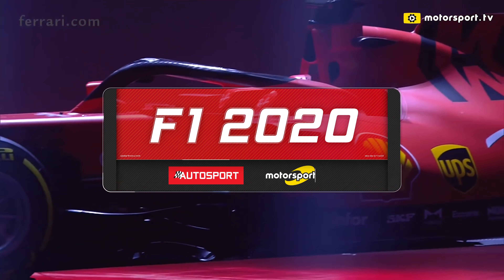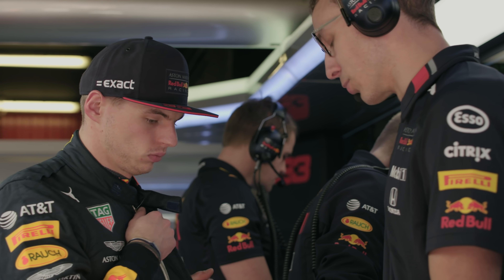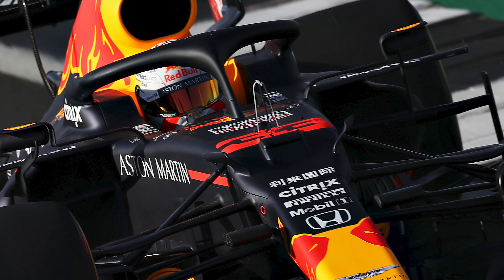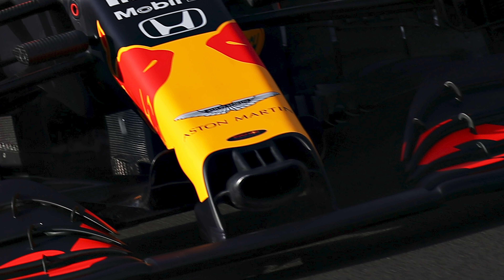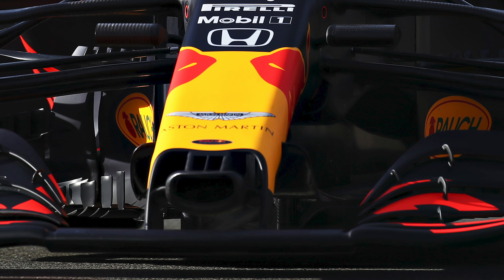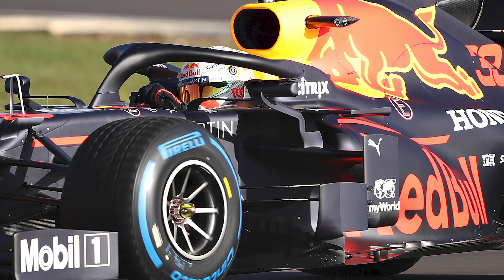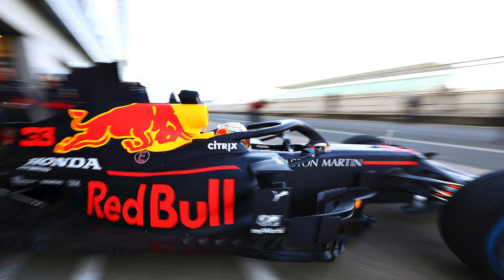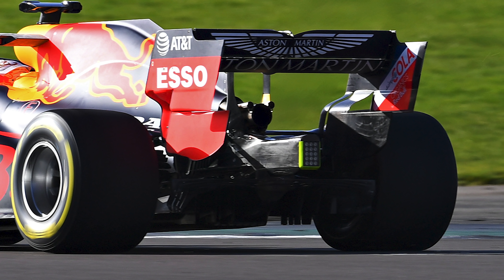What we know about the RB16 so far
With the 2020 Formula 1 launch season in full swing, Red Bull has unveiled its RB16 challenger. An evolutionary design, the RB16 represents Red Bull's best chance in years at challenging Mercedes and Ferrari. Autosport's Technical Editor Jake Boxall-Legge takes you through some of Red Bull's new features on its 2020 car.